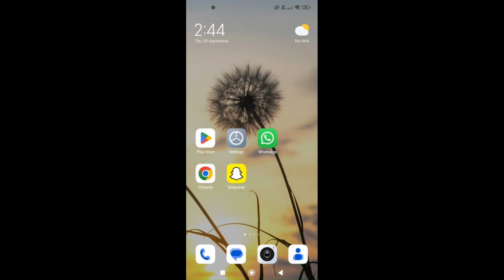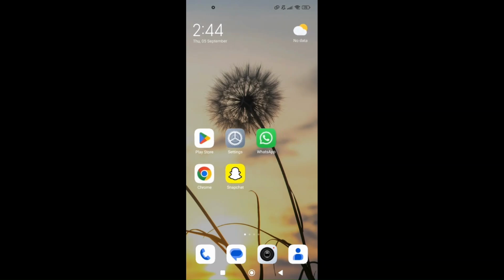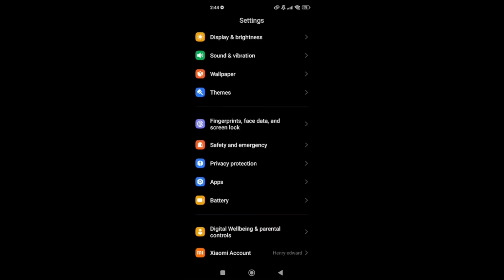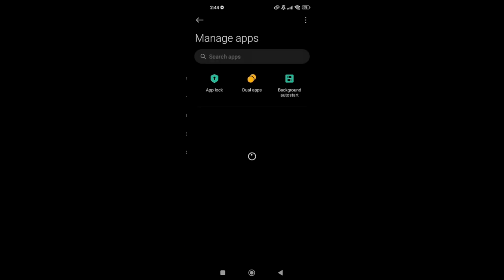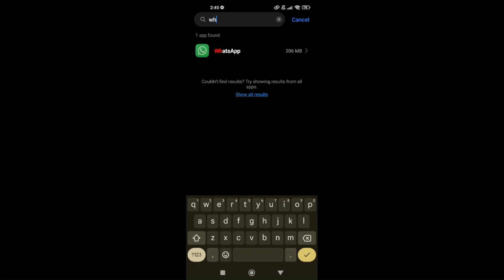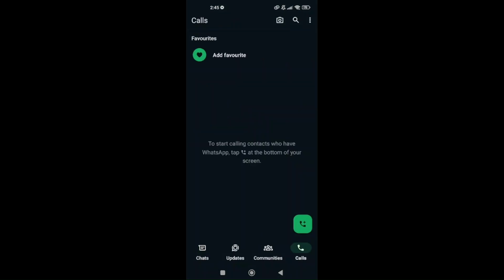HOW TO ADD FILTER ON WHATSAPP VIDEO CALL 2025! (FULL GUIDE)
In this video, I am going to show you how to add a filter on WhatsApp video calls in 2025. This full guide will explain the steps to use filters during WhatsApp video calls easily. If you want to enhance your video call experience with fun or stylish filters, follow this tutorial for all the details. Perfect for anyone looking to use WhatsApp video call filters in 2025.

0:00 INTRO
0:05 TUTORIAL